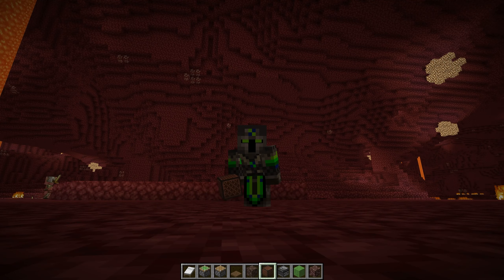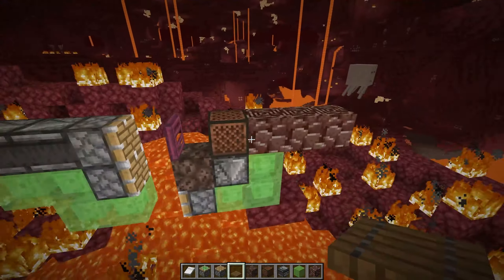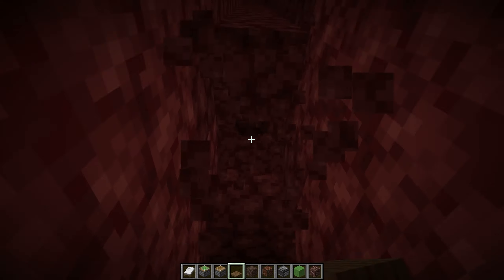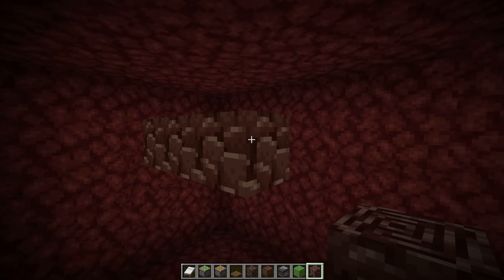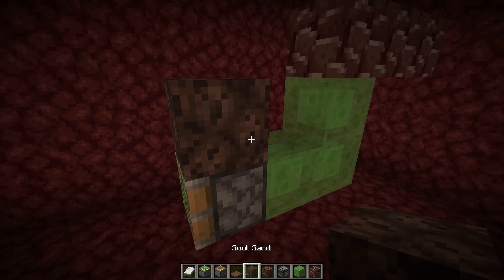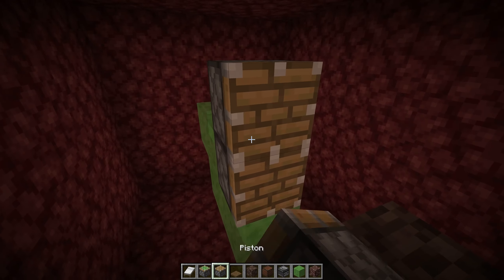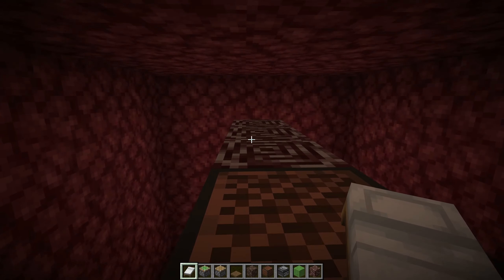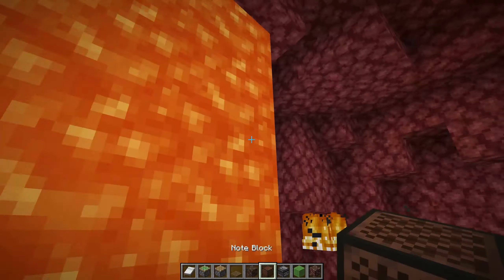"Bed Bore" tutorial - Easy Tunnel bore - Minecraft 1.16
today I will be showing you how to build an easy tunnel bore for 1.16+